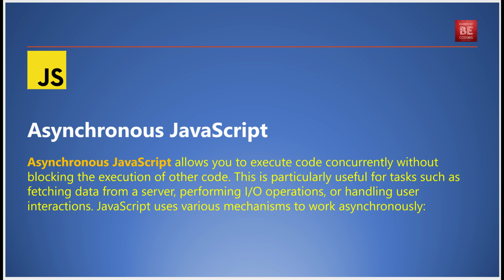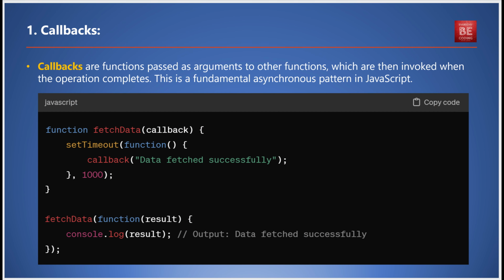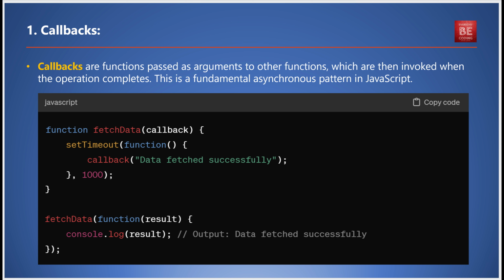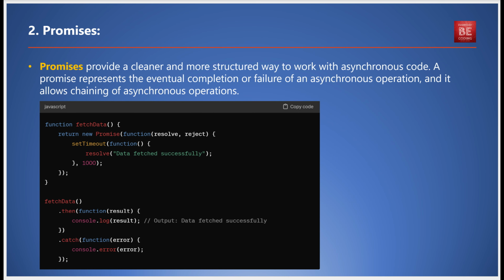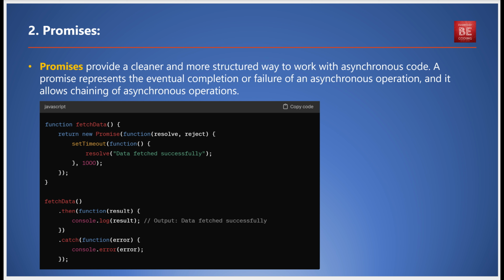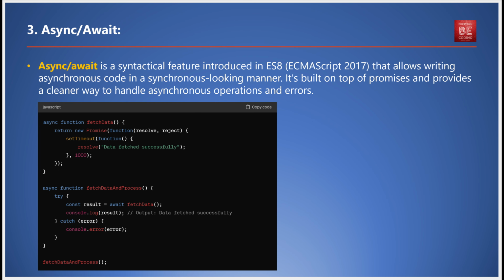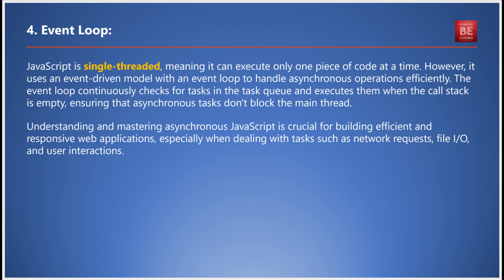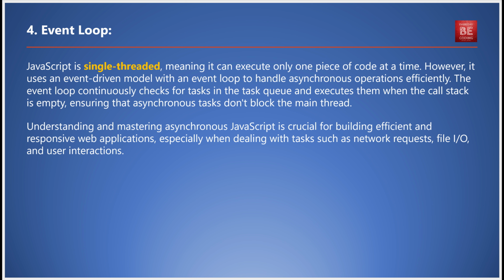Asynchronous JavaScript - #29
Asynchronous JavaScript allows you to execute code concurrently without blocking the execution of other code. This is particularly useful for tasks such as fetching data from a server, performing I/O operations, or handling user interactions. JavaScript uses various mechanisms to work asynchronously:

1. Callbacks:
Callbacks are functions passed as arguments to other functions, which are then invoked when the operation completes. This is a fundamental asynchronous pattern in JavaScript.

Example:
JavaScript code
function fetchData(callback) {
    setTimeout(function() {
        callback("Data fetched successfully");
    }, 1000);

fetchData(function(result) {
    console.log(result); // Output: Data fetched successfully

2. Promises:
Promises provide a cleaner and more structured way to work with asynchronous code. A promise represents the eventual completion or failure of an asynchronous operation, and it allows chaining of asynchronous operations.

Example:
JavaScript code:
function fetchData() {
    return new Promise(function(resolve, reject) {
        setTimeout(function() {
            resolve("Data fetched successfully");
        }, 1000);

fetchData()
    .then(function(result) {
    .catch(function(error) {
        console.error(error);

3. Async/Await:
Async/await is a syntactical feature introduced in ES8 (ECMAScript 2017) that allows writing asynchronous code in a synchronous-looking manner. It's built on top of promises and provides a cleaner way to handle asynchronous operations and errors.

Example:
JavaScript code
async function fetchData() {
        setTimeout(function() {
            resolve("Data fetched successfully");
        }, 1000);

async function fetchDataAndProcess() {
    try {
        const result = await fetchData();
    } catch (error) {
        console.error(error);

fetchDataAndProcess();

4. Event Loop:
JavaScript is single-threaded, meaning it can execute only one piece of code at a time. However, it uses an event-driven model with an event loop to handle asynchronous operations efficiently. The event loop continuously checks for tasks in the task queue and executes them when the call stack is empty, ensuring that asynchronous tasks don't block the main thread.

Understanding and mastering asynchronous JavaScript is crucial for building efficient and responsive web applications, especially when dealing with tasks such as network requests, file I/O, and user interactions.

async function fetchDataAndProcess() {
    try {
    } catch (error) {
        console.error(error);

fetchDataAndProcess();

Asynchronous JavaScript,
JavaScript Promises,
Async Await JavaScript,
JavaScript Callbacks,
JavaScript Event Loop,
Concurrency in JavaScript,
JavaScript Async Programming,
Handling Asynchronous Operations,
JavaScript Non-blocking I/O,
JavaScript Asynchronous Patterns

Chapter :
00:00 Asynchronous JavaScript
00:14 Callbacks
00:57 Promises
01:38 Async/Await
02:13 Event Loop
02:35 Summery